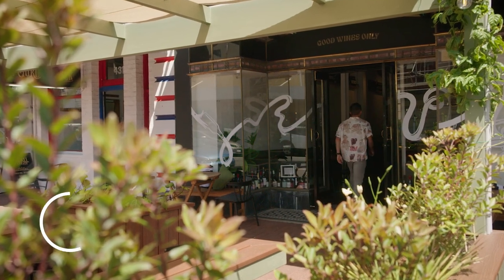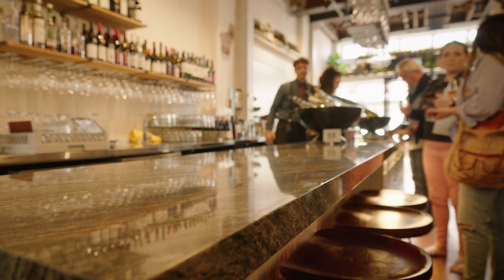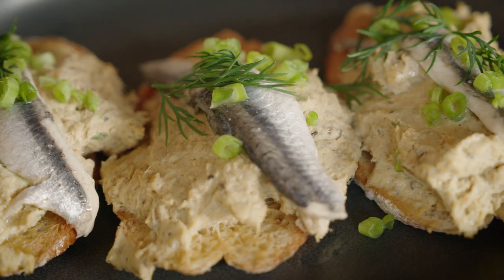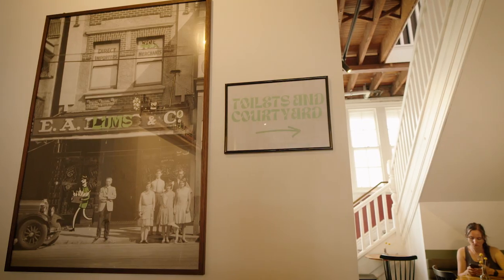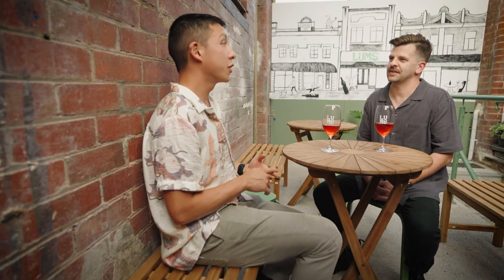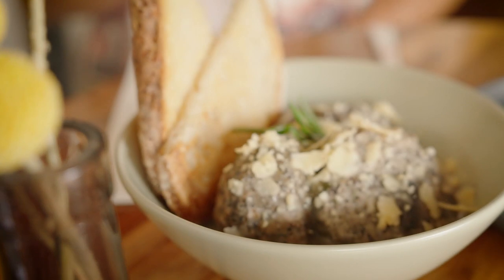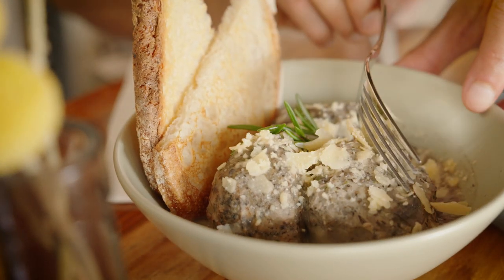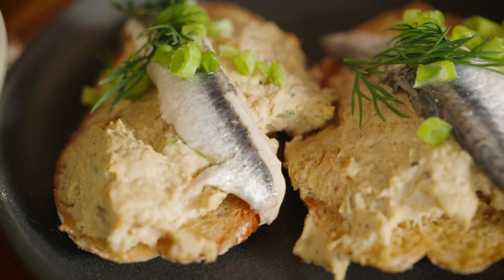Inside Subiaco’s New Heritage-Style Wine Bar | Our State On A Plate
Brendan checks out Lums, Subiaco’s latest wine bar situated in a beautiful 1920s two-storey heritage-listed terrace in the heart of Hay Street.